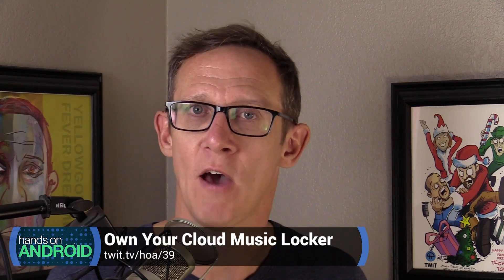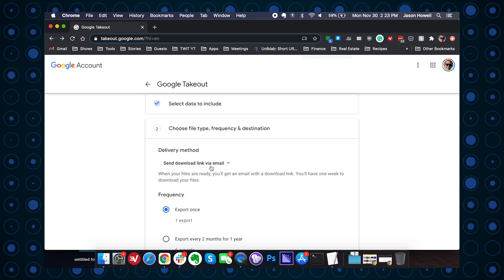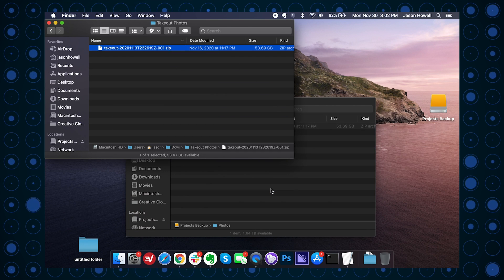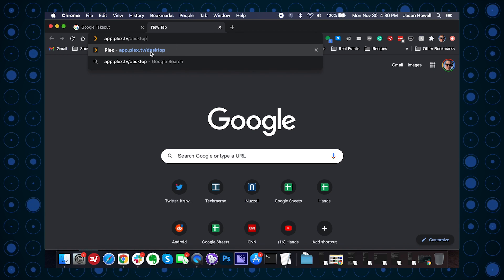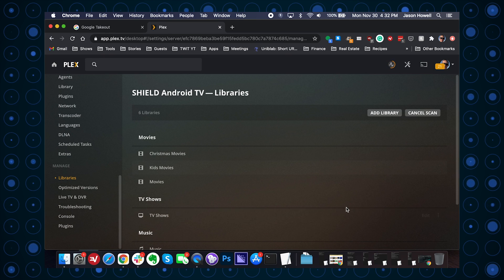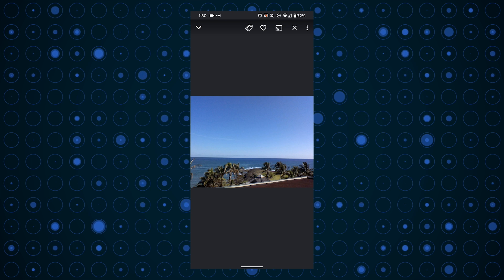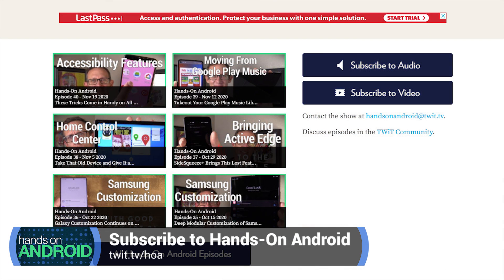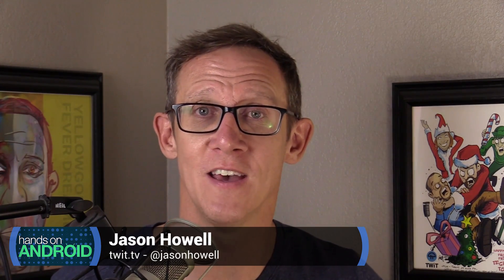Create Your Own Photo Cloud Storage - How to Set Up Your Own Plex Server for Photos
With the recent announcement that Google Photos is changing in 2021 to limit free uploads indefinitely, many smartphone users are now examining alternative options for their memories. Jason Howell walks through the process of downloading all of those photos and videos from Google and moving them to a Plex server that you control.

• Using Google Takeout to download photos and videos.
• Moving and unzipping the media to an external drive.
• Preparing Plex to look at the media library.
• Setting Plex to automatically upload new media.